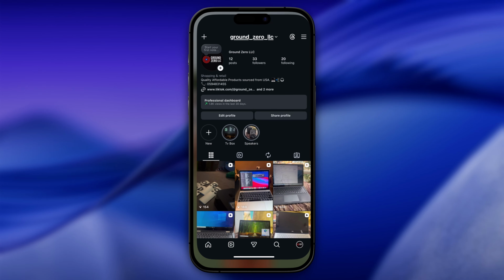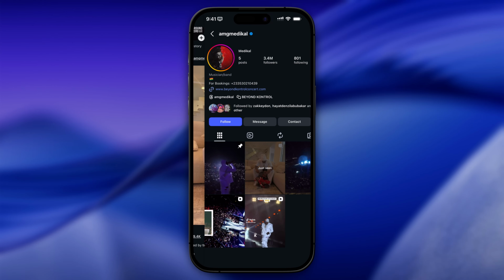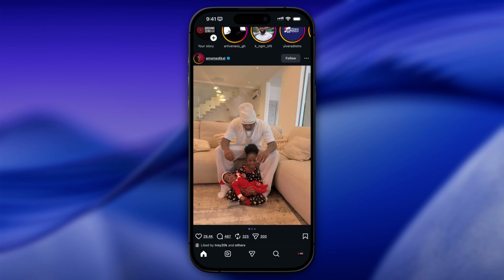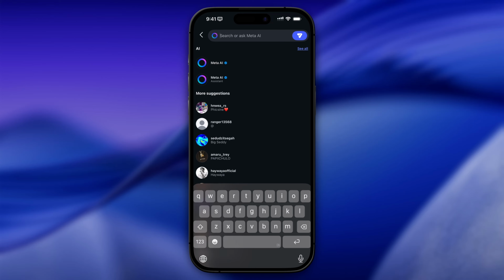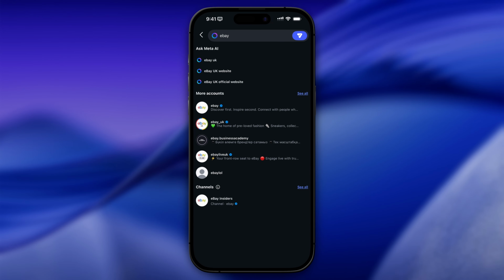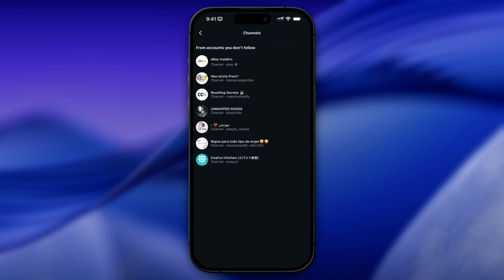How To Join Channel On Instagram (2026 Updated Tutorial)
Discover how to easily join a channel on Instagram with this 2026 updated tutorial that guides you through every step of the process.